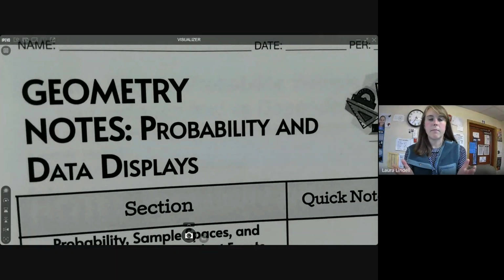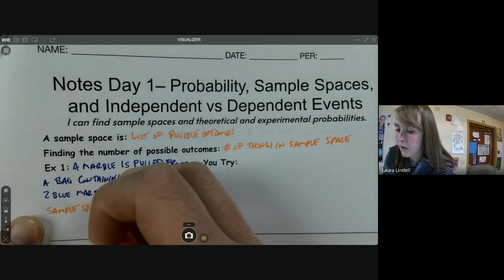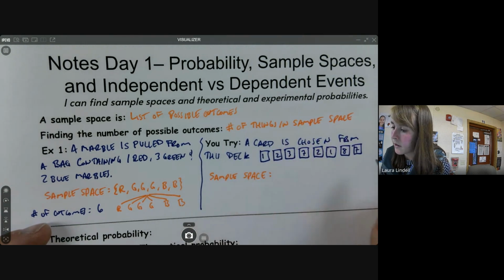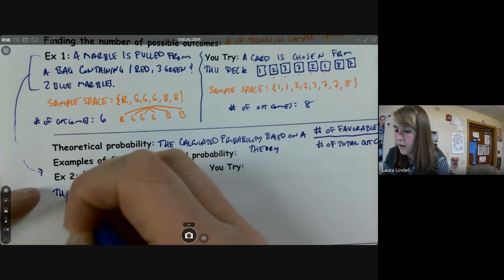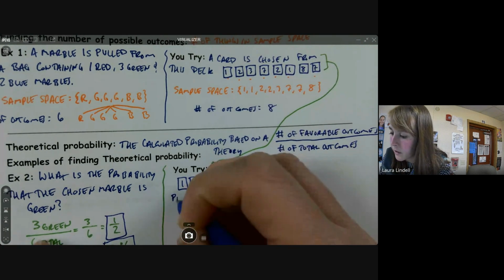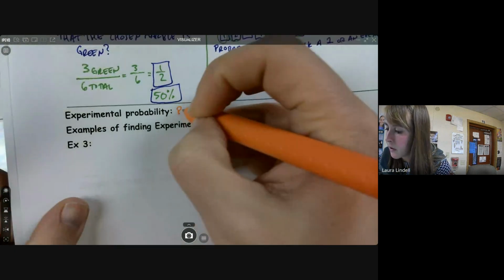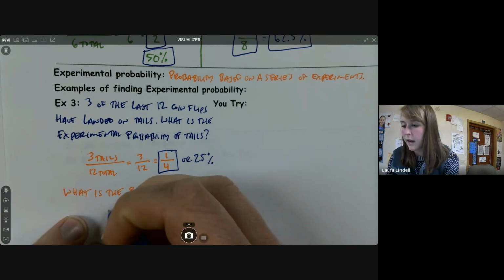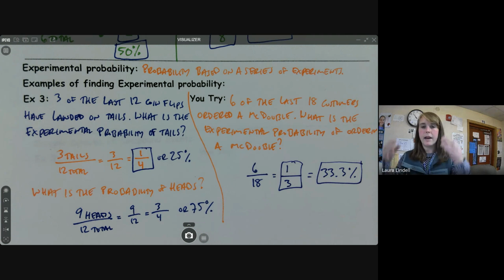Probability Day 1: Sample Spaces & Theoretical vs Experimental Probability